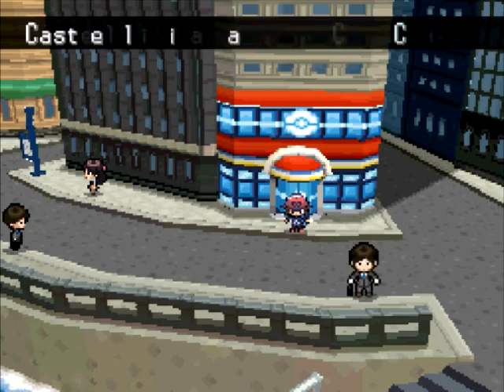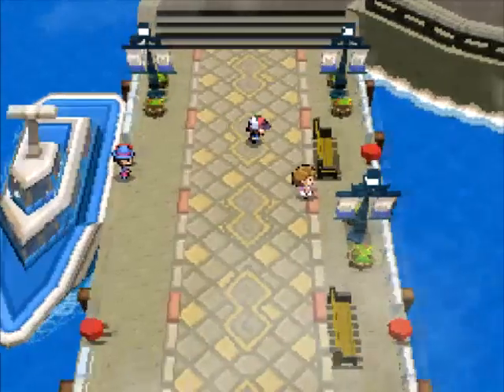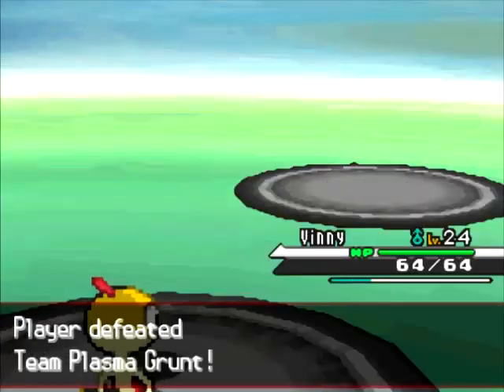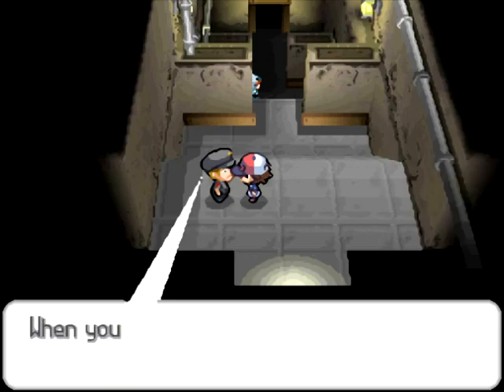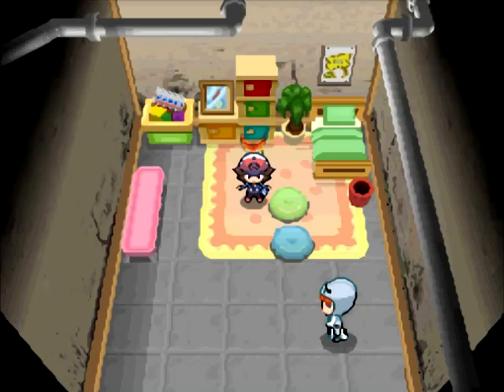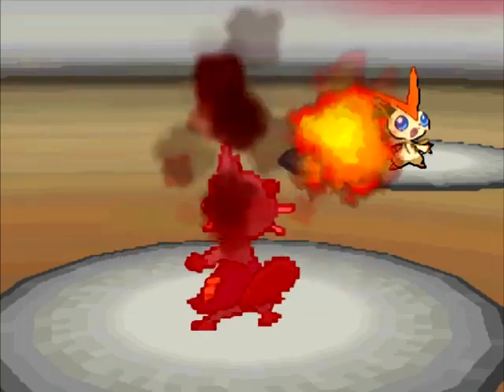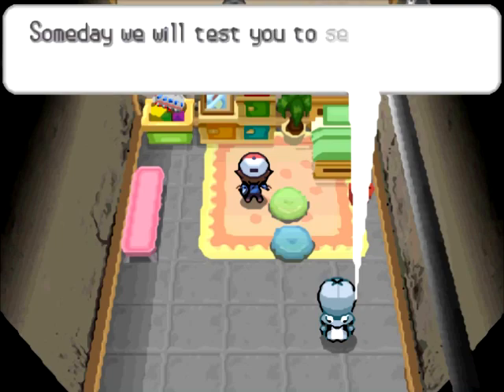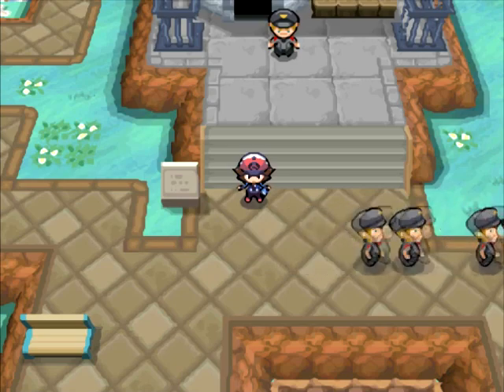Pokémon Black & White - Episode 14 | Liberty Garden and Victini Event!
Episode 14 - Victini Event!

Rizz God is back with Black and White! Been a while since I did this game and I am back on my main Windows 7 Operating System so I might as well record some of this when I am free.

Victini Event Code -
94000130 FFFB0000
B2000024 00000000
E001D0BC 00000A94
E97E0000 31B05271
E2CC8E42 67DBAFC5
EF2CFC33 CAC5FC5E
993DEBD6 CBA77ABC
91785DD6 618D27A6
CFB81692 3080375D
48FB407C FEE73213
3D69DFA3 1D29639E
6296EA8D A3979268
6E031C49 AA8931AA
C3EAD3C5 E0C682D9
4E3B945C 24285A5F
BFE1FBB3 007F7B8E
C84840C4 38B6BFD1
FB23903B BE347D23
706ADA00 BA84DFC5
60A1E414 8F382B2B
4160B6A0 F0091636
260EB54B 7B43B6A8
68EFF9CB 745FAFD4
E061C3BE 84F19895
246211BA A7C4CC80
A855B7A2 A2421C5C
AD05863A B01911D2
4EE957FD 451BBA60
34A9172E 09662D93
A1E0112D 73C44274
F2232B0B A6542843
C042CB60 7169D662
3DCD8D5B A0B18793
7ED91119 F699B466
BE037D3A 39F040EC
DCB5878F F9C9D1B0
A3A70BDC EBA67BE7
87A9ABD4 07D244E5
F69ECB05 480E24D3
70CBFC00 2C6F809F
F251CB8F 6A864F33
70F74B09 6AC05DE8
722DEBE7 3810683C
FD4D8097 C5CAF6C3
6E237690 AFD1395B
EBAF9DA7 D8F550A3
8728109F 8B96BAAD
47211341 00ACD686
A3DEF84A 706AB5E0
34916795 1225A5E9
9C3D9358 AEA13692
E7983048 A5D6A332
081B4D15 6D0E2DE8
59C4ACF1 134B93A9
4776393B B90C4D06
230A5E25 E3B7F2FB
37C4ACAE 46DD83B0
4766BA0C 64A18BF6
1321C7EA 454C101E
18014F9B 79E344D1
28B199B0 F60BE643
53958C71 AC9812A5
A38A4C59 F42E8ADF
0F260DE5 922A4A7D
184330AF 8FC1AAE7
DFBEF7BA 3D6A85D4
B17C730F 08790B00
4CAD6E88 070C3D1C
6C5479EA 5E2A4A06
54065E39 E628323A
64F19448 B14E7387
FF1F908F 58BAAB05
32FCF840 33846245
0715139B DC237BCA
56211181 A80FF2B8
8945F047 F5A7E1CA
B2941FCC 74530589
CBD430CE CAED2DBB
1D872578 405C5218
1228373E 4A813E43
F9B525ED 275708F7
816D63FD E455CA80
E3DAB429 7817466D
15110C41 D23C7C83
6F38D13E 059154F4
A349C096 F06EDBD1
F2141AD1 0760BFBC
F18AE35C 260707E0
6237499D 8A413525
D9108F46 5D8842A0
416EFFEE 70983948
7B5ACDDD 0D544AEF
9A0AE826 02EAA86F
86AB1DFB 50348723
0B61233C 10610999
8A8B4A50 8DD4FF85
E64B0738 9F4BB0F7
5C448FE0 B34328D0
59A52DB8 2D9BB271
8B661483 FB777EB6
AED1D26E 8166A422
E644AD64 47C6EE5B
963481A0 096730D8
0E74F583 086F10D8
83B716A7 CD7C7A95
1D53B433 B50F35B9
1B470A70 EF274D10
C363FBBB 97918FD0
C6C4AE9C 2725F31E
AC7AB83F 1F21BCC5
FC5A140F 2F7FE8E6
C00F0CF1 76C8E681
6C1BD7DC 7CB9062A
551B43AE 33231FFC
354E923D 2112A4CD
8657CEAD 1C318EA2
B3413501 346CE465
66C47EF3 B5D6C4D5
79C62A07 64CD2CBD
46230ADD 585CEC68
61B1C1C6 16DF8053
057DE49A D8EDC124
A55BF1C8 16719EDA
7B9D60AE C21A5B46
0D22632A D6F4F7B9
E9912C71 1C57C9FF
2BE6D11E 43FF6C8B
7F2D148E C67C7DF3
AB8DB76A 21CCE39D
EF881B84 5E4583BA
A98150E6 FDB8AA73
157DE028 B8D38E62
232DE602 AEC6A844
A82B5421 EB29D1EB
72846B3D 661D6079
FF76C26A E2B0ADCA
DA796FAF 4F85C532
E88325D4 8DB42767
23885B80 C1EED9C0
8A40CF82 93E534A0
482CFE6E FFEA252C
59D95D6B 9ED6D643
31666E4B 882EF4AF
1F4400DC 32810297
833D357D F6156E38
09B614F3 15C25FD4
7938D17C 721C72E9
D42C0525 4AD7CEA6
D2E58158 B267519A
F9E383B8 97E6C4AE
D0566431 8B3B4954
FAE01049 9F777700
3E9FE7BC 0F81DBD7
B069CE48 88F6D4A6
945986C4 414AF016
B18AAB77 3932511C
1E22D7A7 5245C4B6
C791D66F 1AE17ED3
3B1AEAD5 744BB292
7293851B 771979AF
A968F955 39D4BF39
7DE50B3B 5DD82188
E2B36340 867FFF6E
A4A340E2 1E7E24AC
88AAFE43 0F8EC9A7
462C38F9 504EDA5B
E17CB421 6C67B88F
2AA347B9 6AF0ED4A
6460712F B7147D85
57705935 EEF2D621
560E62D6 BCC3831A
F3BD97CE 1E4225FD
75448615 BE475F96
3CFA62BC 44B5A0EE
B74385FC C0961774
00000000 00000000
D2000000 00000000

Pokémon Black and Pokémon White are developed and published by Nintendo and Game Freak. Please support the official release.